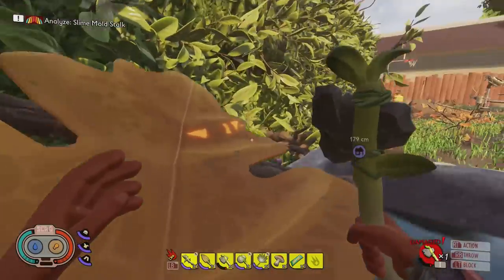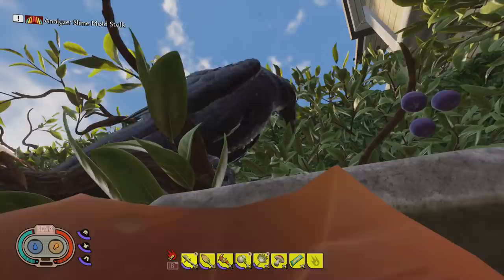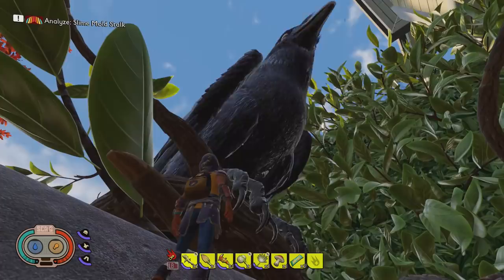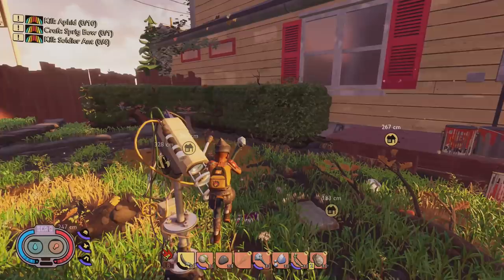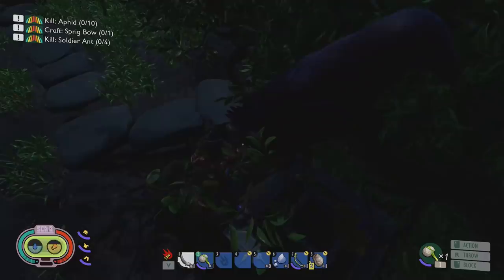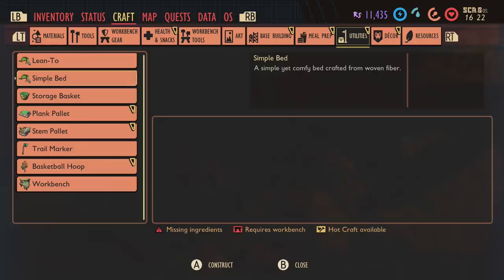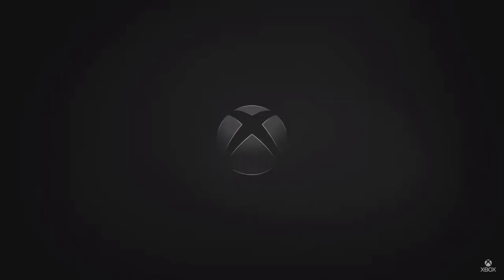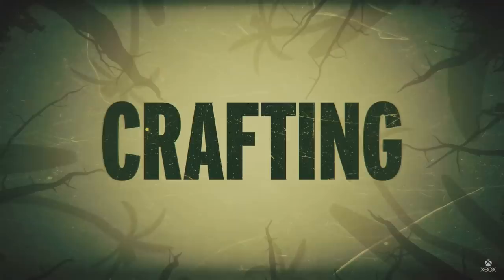GROUNDED Update! CROWS And WATER FLEAS! But No BEE? Or KOI?